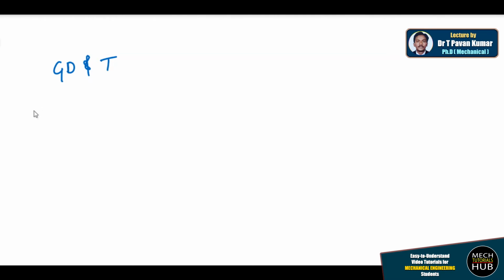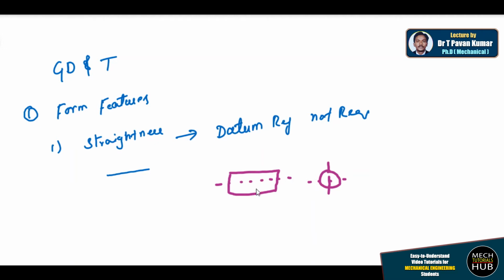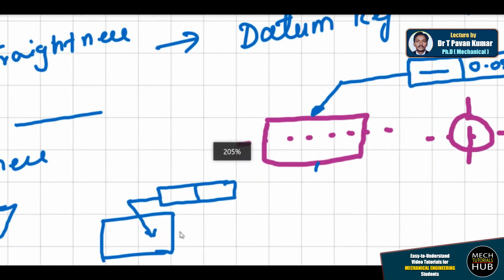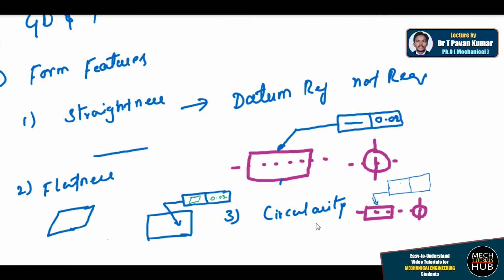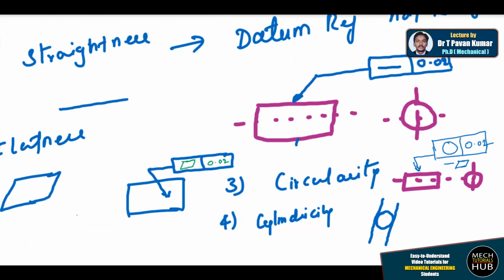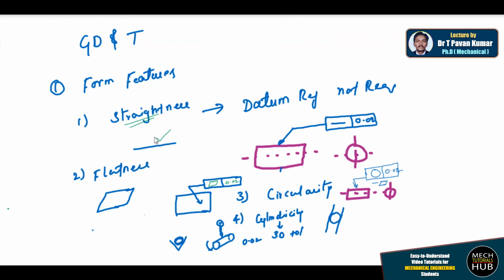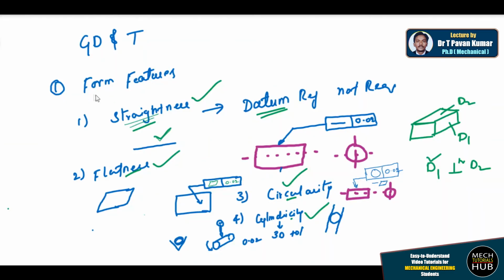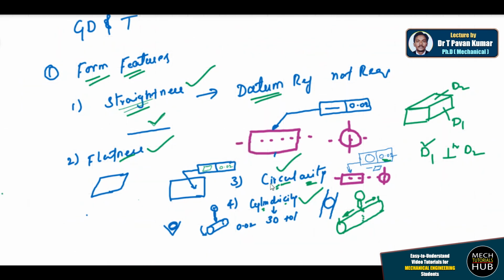Geometric Dimension & Tolerance (GD & T) | Feature Symbols | Mech Tutorials Hub | Ch 01 P 02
Video Lecture by Dr T Pavan Kumar (Ph.D), Assistant Professor, VJIT-Hyderabad, India

PRODUCTION DRAWING TUTORIALS